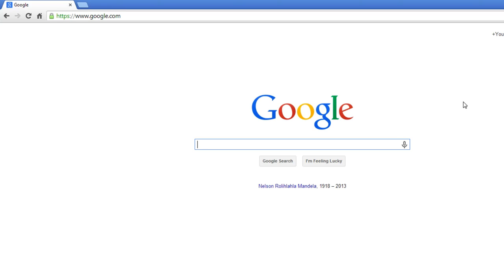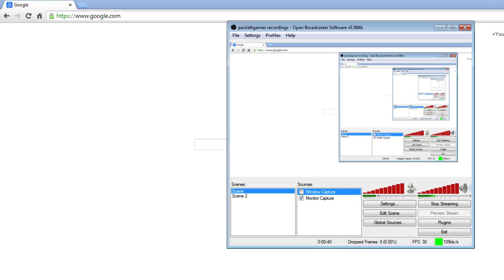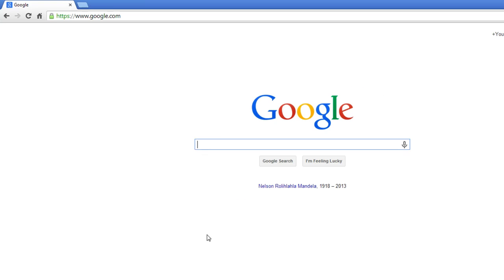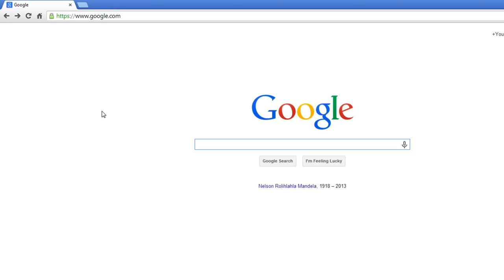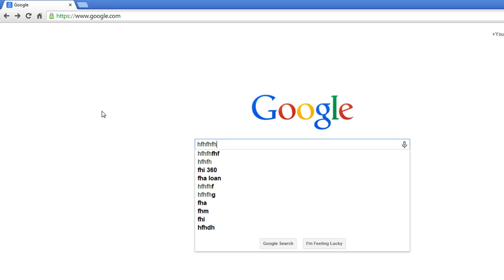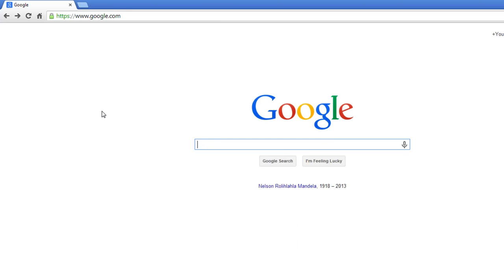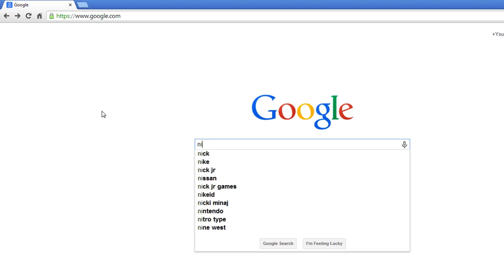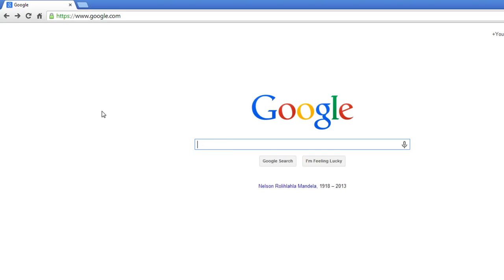Loch Ness Monster Owes me $5(intro to the channel)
this is me and tyler's first video ever, we are the weirdest people we know, and people always said we should do something with our funniness, so here you go.